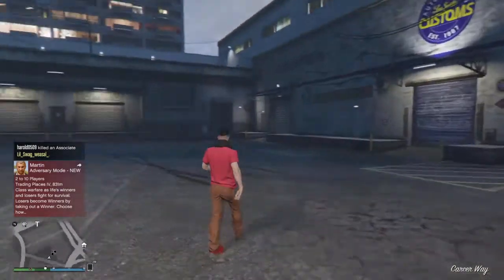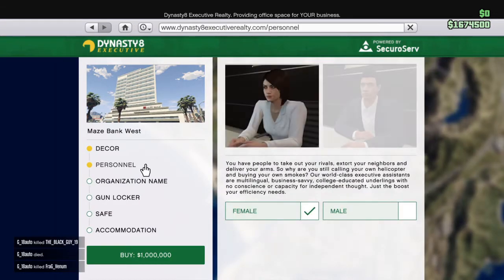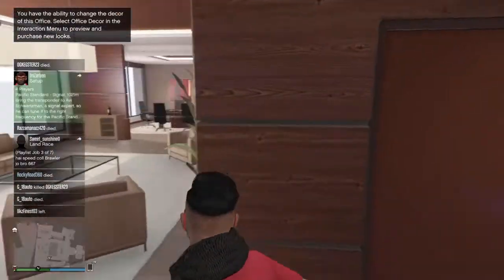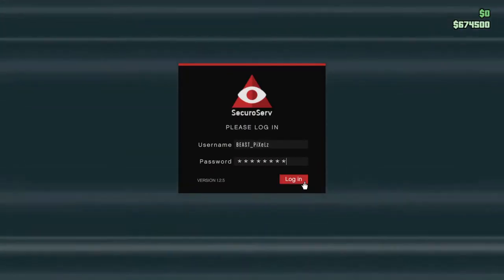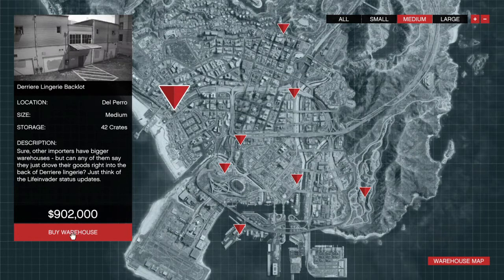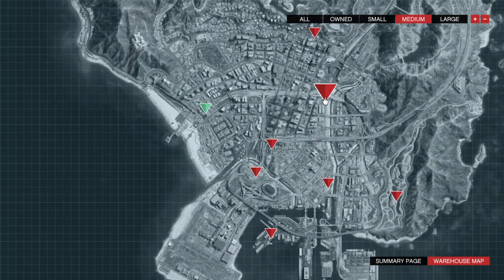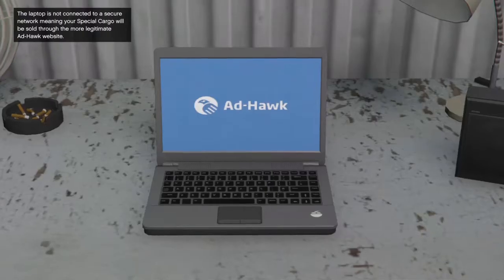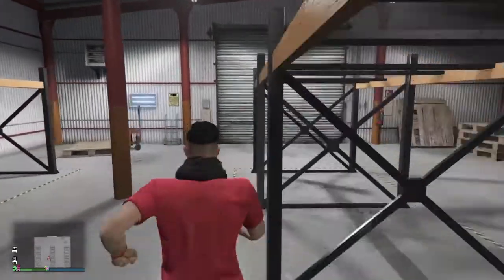I'm a CEO! I'm My Own Boss! (GTA V FINANCE AND FELONY)